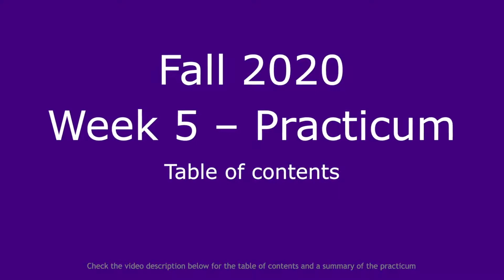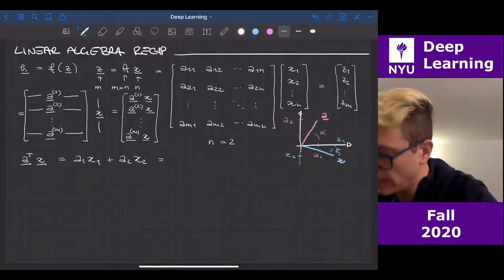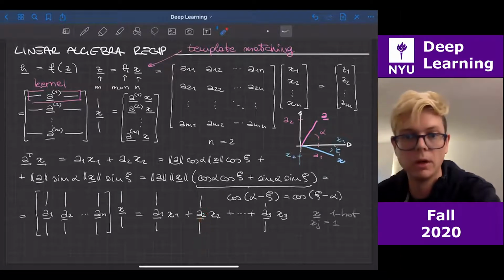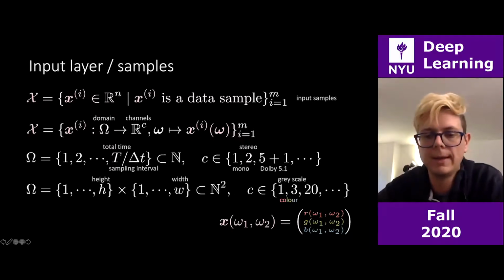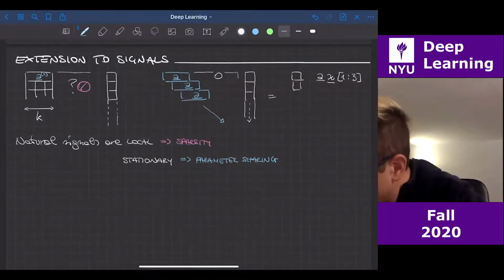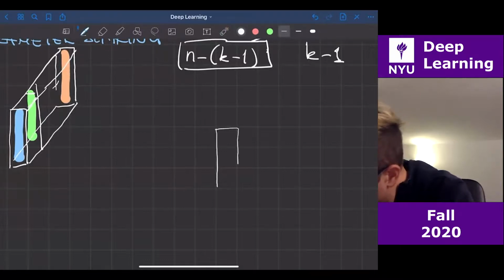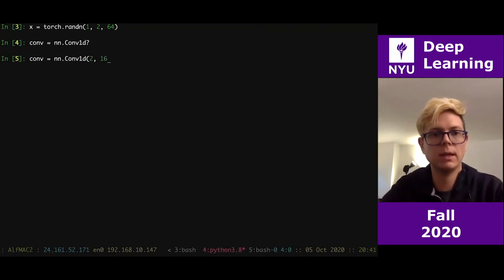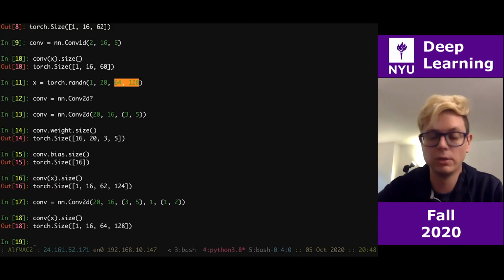Matrix multiplication, signals, and convolutions | Alfredo Canziani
BTC ⇢ bc1q2r7eymlf20576alvcmryn28tgrvxqw5r30cmpu
ETH ⇢ 0x58c4bD4244686F3b4e636EfeBD159258A5513744
Doge ⇢ DSGNbzuS1s6x81ZSbSHHV5uGDxJXePeyKy

00:00:00 – Week 5 – Practicum
00:00:28 – Table of contents
00:01:13 – Matrix multiplication recap
00:15:13 – Natural signals
00:21:17 – Extension to natural signals
00:36:49 – Playing with IPython and PyTorch